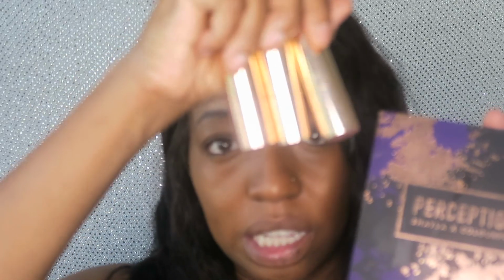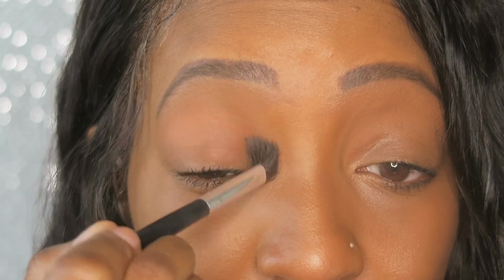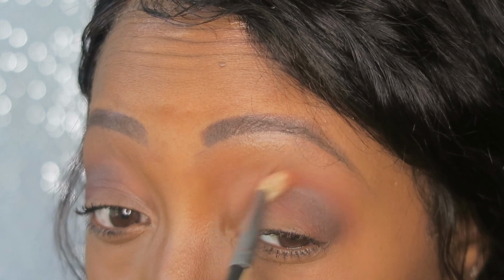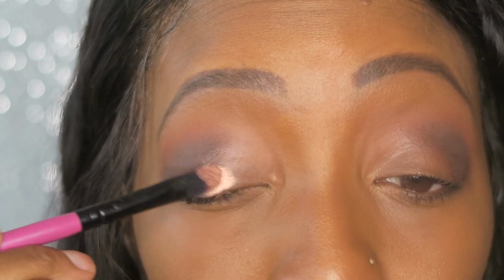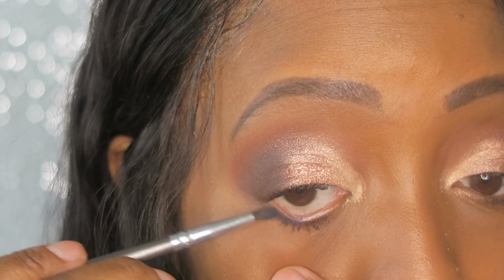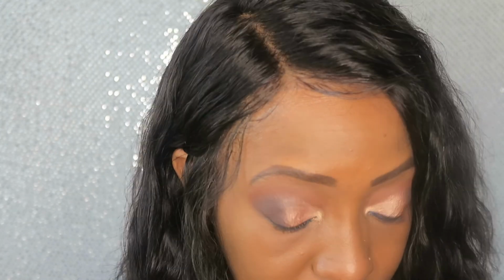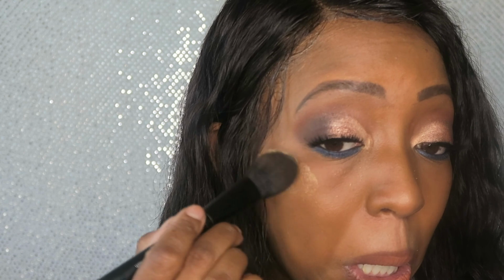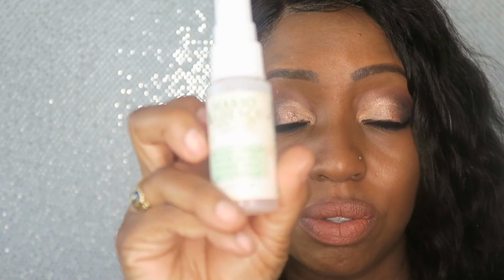Shayla x Colourpop Collection | Chrissy Woods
***PLEASE CHANGE TO HD FOR YOUR VIEWING PLEASURE***

Hey beauties! I finally filmed a video using my Shayla x Colourpop collection. After filming, I realized I did not use the lip gloss that came with this collection. I will be sure to use it in my next video.

F O R   B E A U T Y   U P D A T E S

N E E D    3D M I N K     L A S H E S?

FABU-lash are the lashes for me!

R E V I E W S